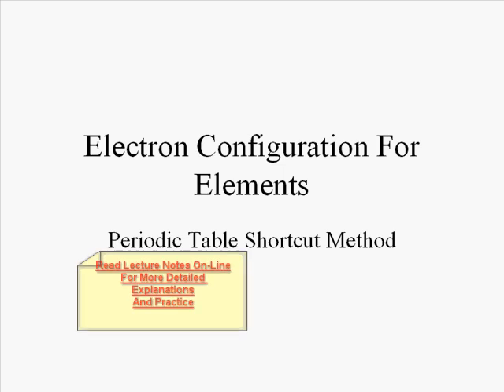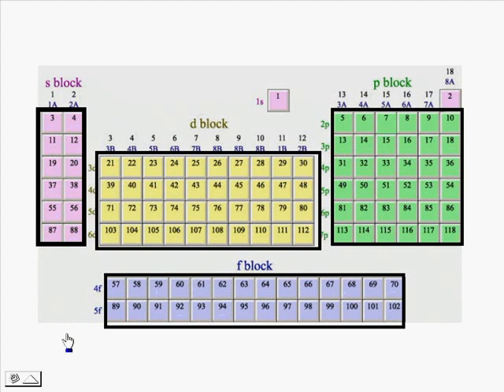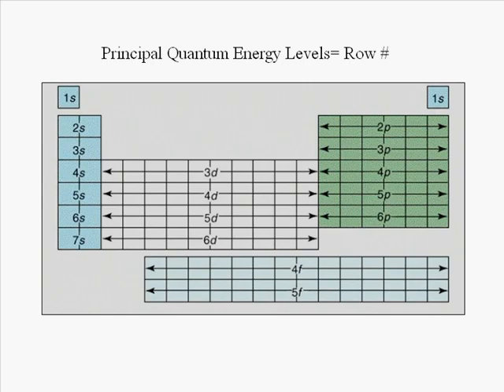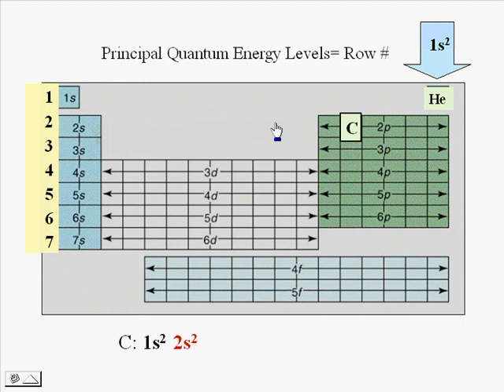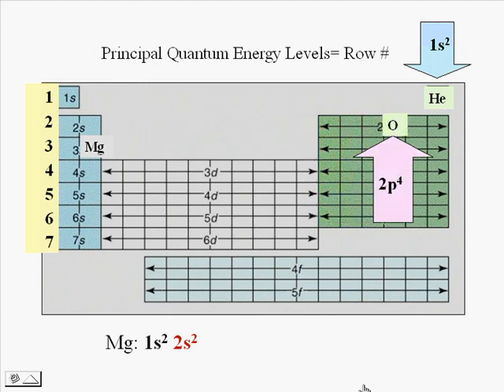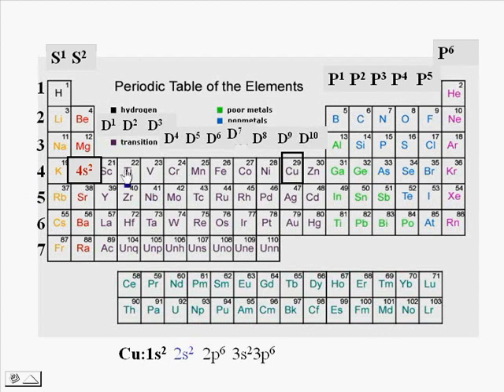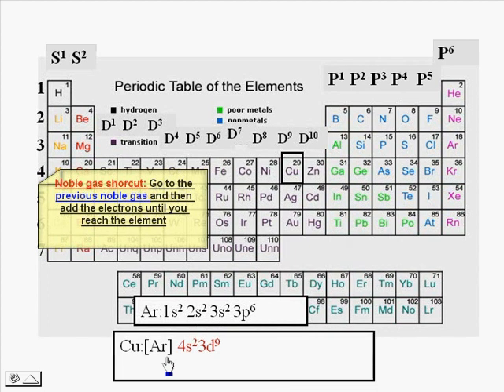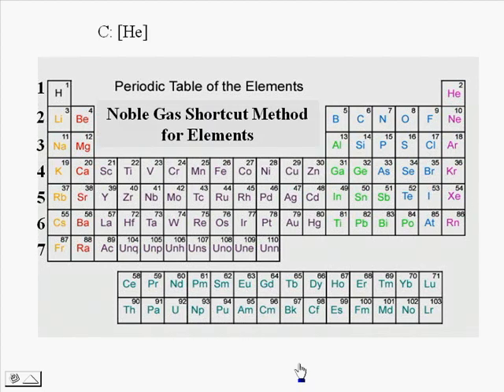Electron Configuration Periodic Table Method 1